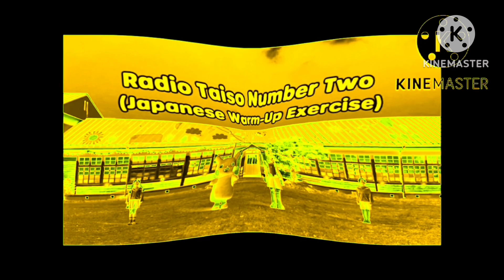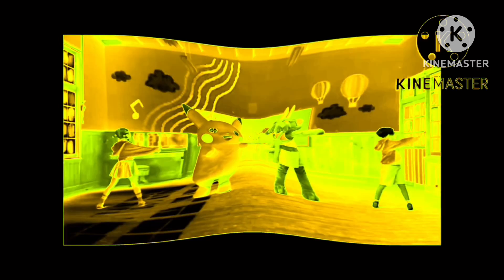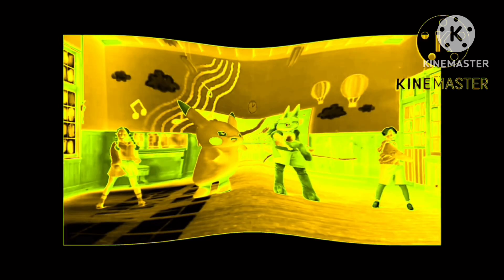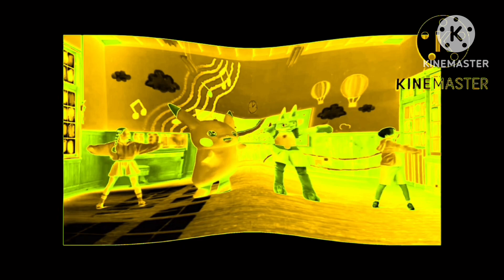Radio test number 2 warm up exercise exercise with Pokémon narrator ii